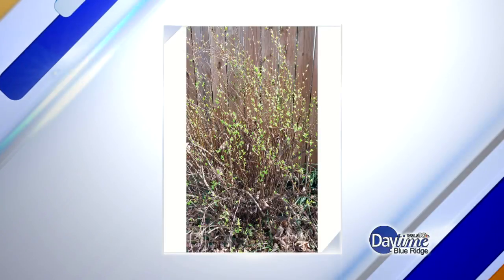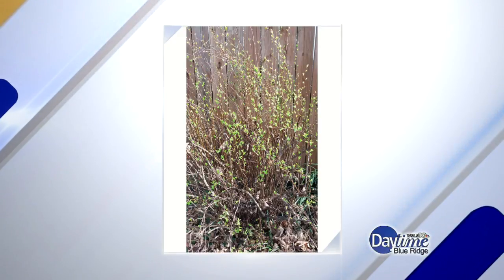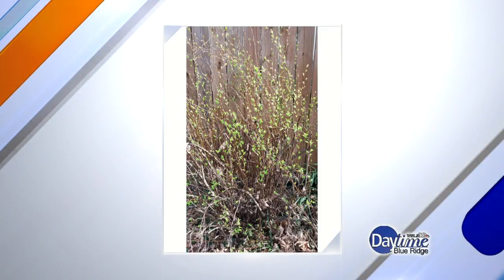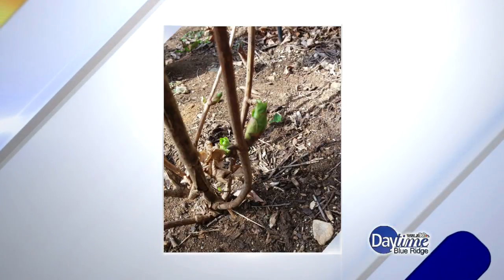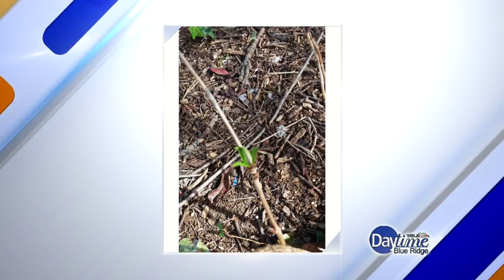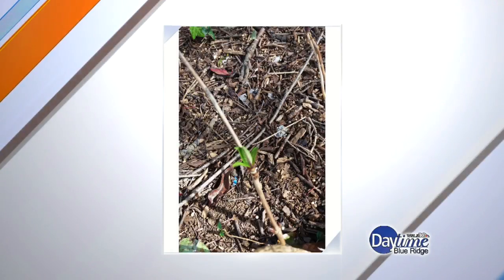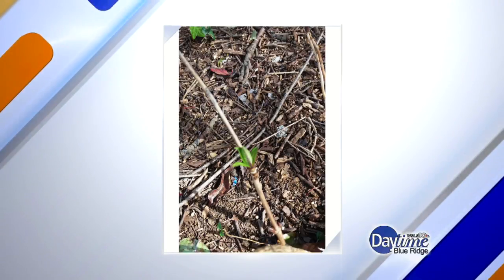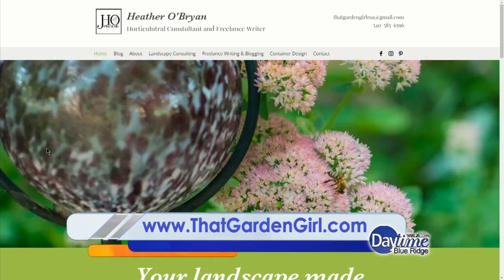Protecting Your Plants with Changing Weather